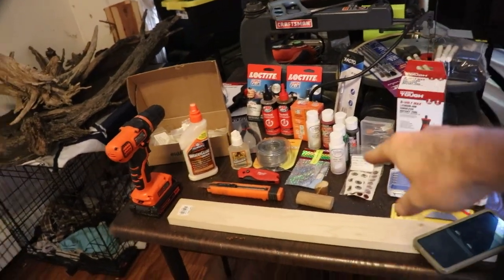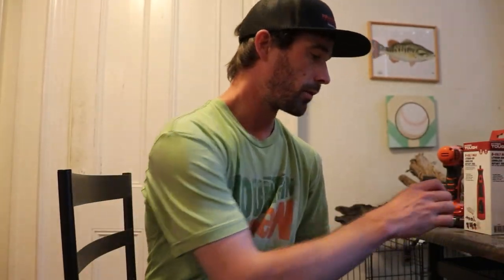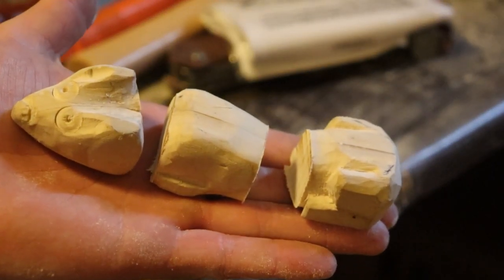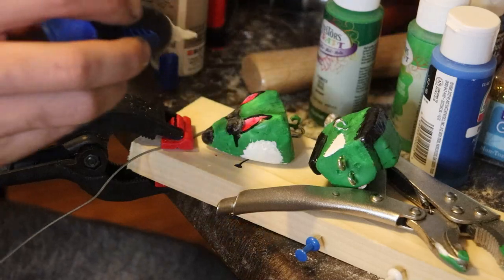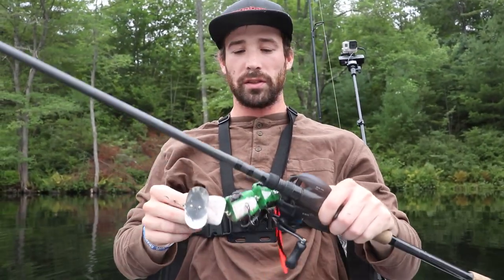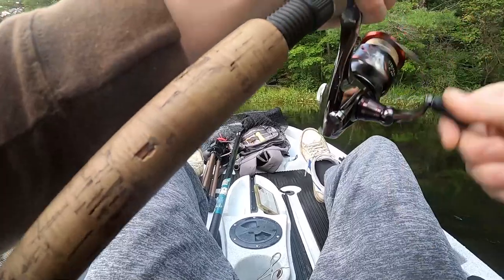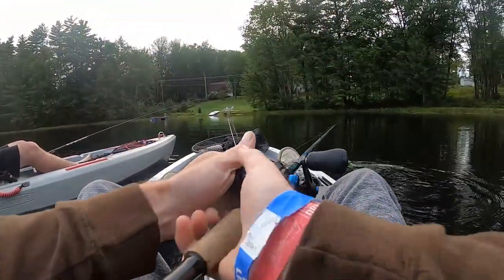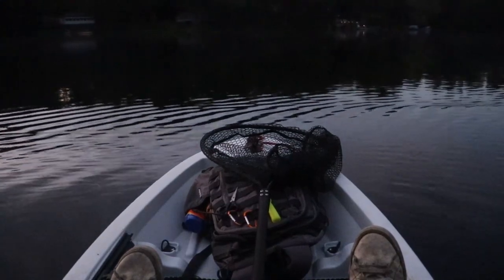Making a Diseased Fox Lure (My First Lure I've Ever Made)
What is going on everyone? In this episode of Dersch I make my very first lure. It didnt turn out so good. but it works and ill be able to catch a fish on it.